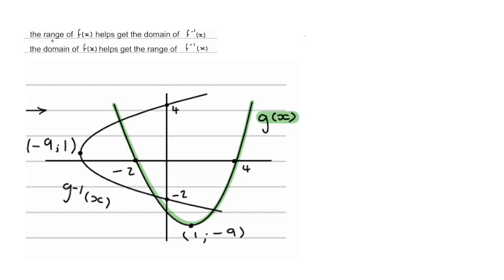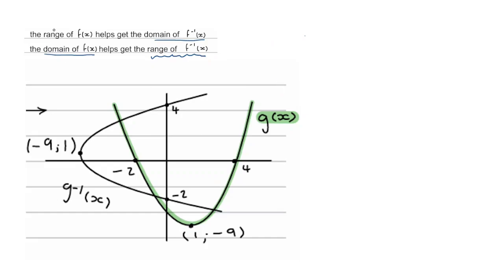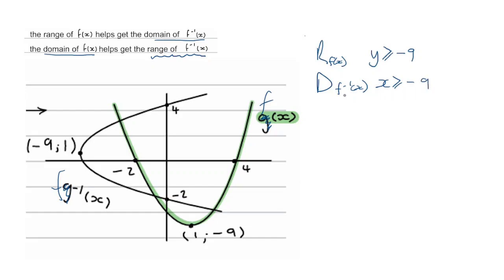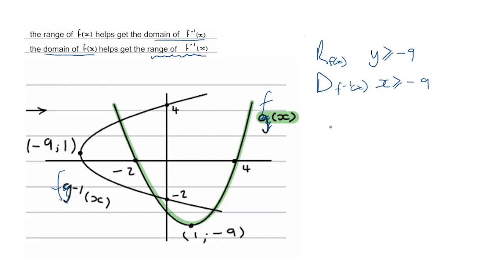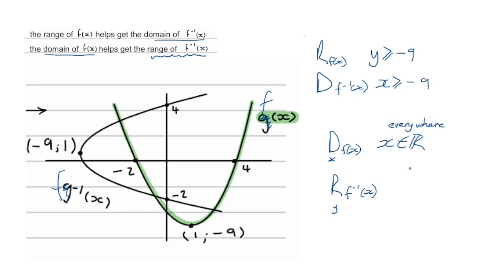Inverses Grade 12 magic series domain and range trick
This video helps to make the link between inverse and original graphs domain and range with some practical examples.